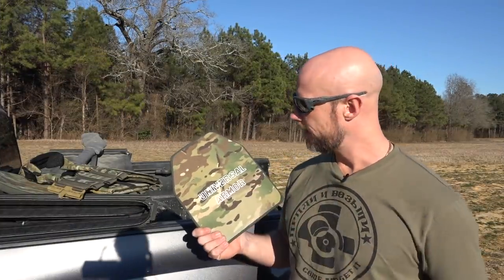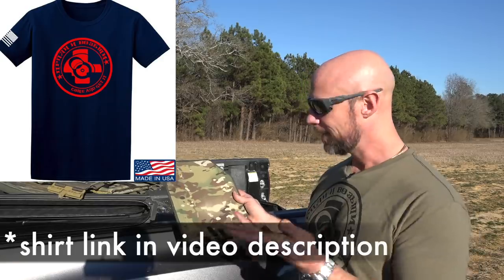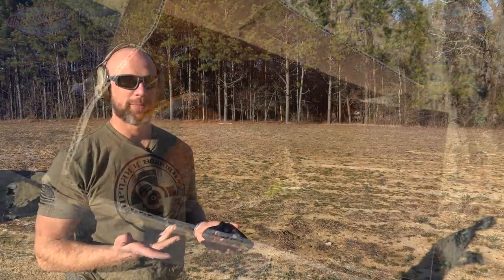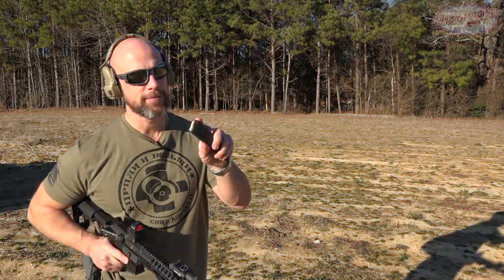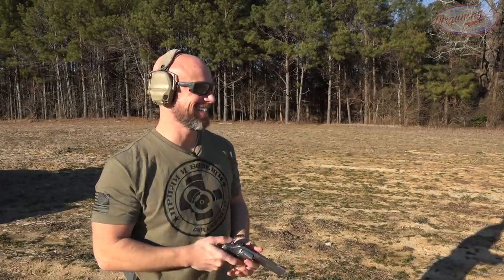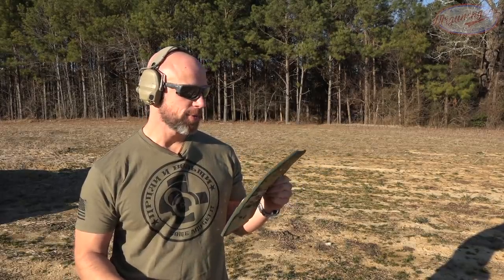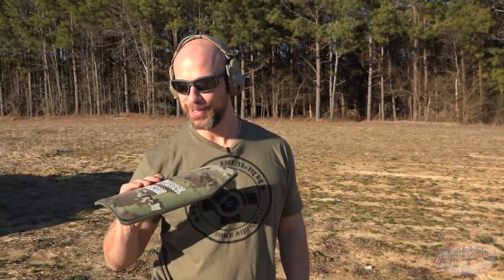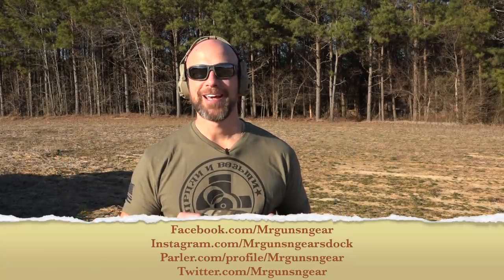TacticalXMen UTA Level IIIA Ultralightweight Body Armor Test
We test the Universal UTA Level IIIA rated body armor plates, discuss the X-Raptor carrier, and what I think of them overall 👌🏽

Link to pick the plates up is pinned in the comments 👌🏽

Email sign up:
Mrgunsngear.com
MRGNG.org